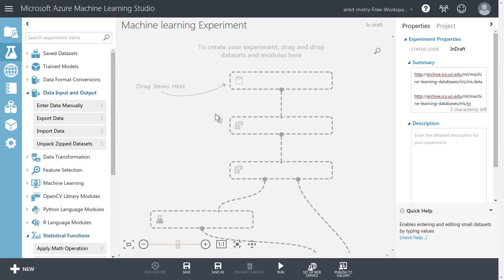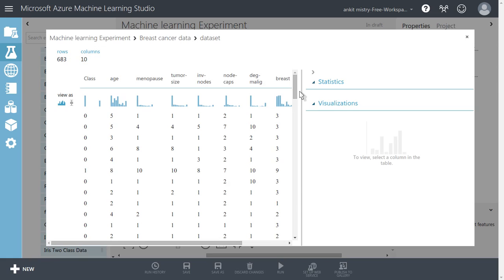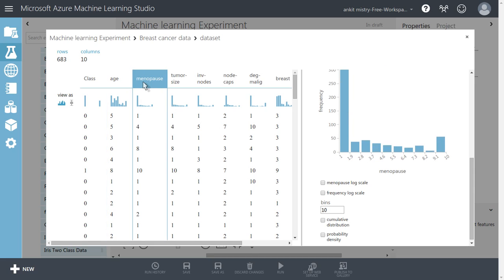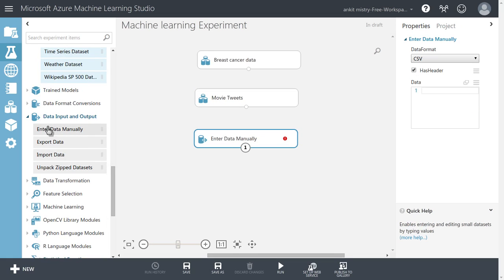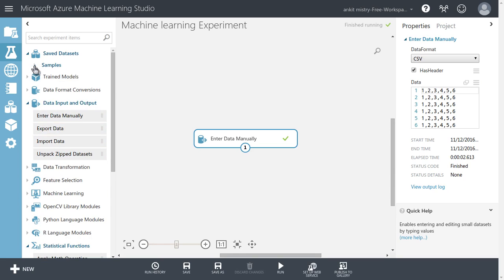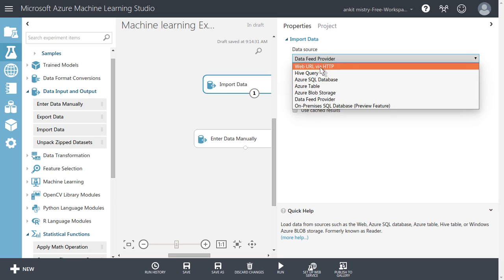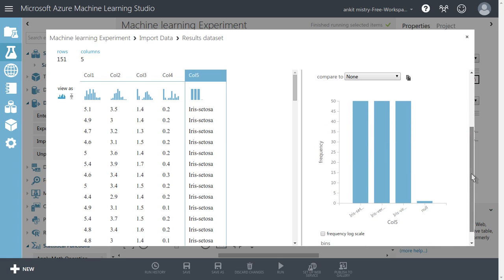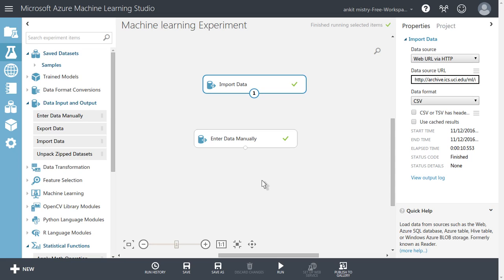Importing and Visualizing Data in Microsoft Azure Machine Learning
This video will explain different way of importing and Visualizing data in Microsoft azure machine learning platform.

import data
Saved data - IRIS data, Breast cancer data
Export data
Enter data manually
import zip data set

Other way :

Apache hive
Azure blob storage
Web url HTTP
Haddop on Azure
Microsoft sql